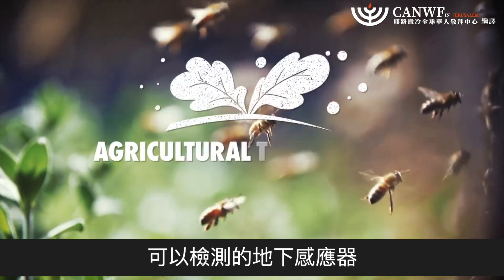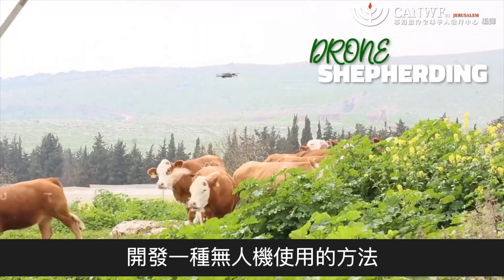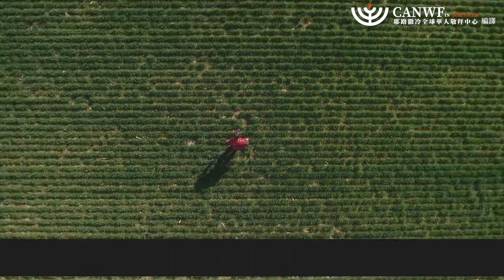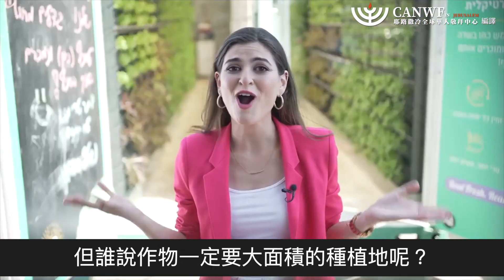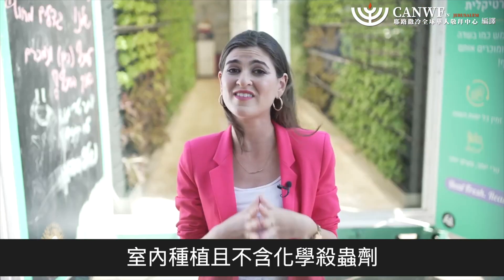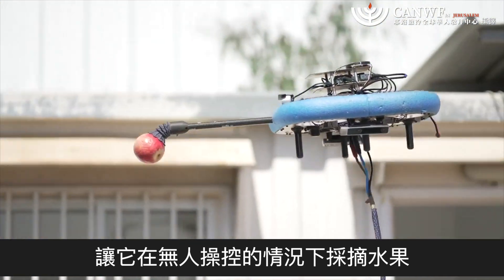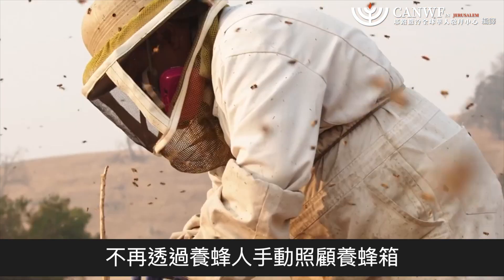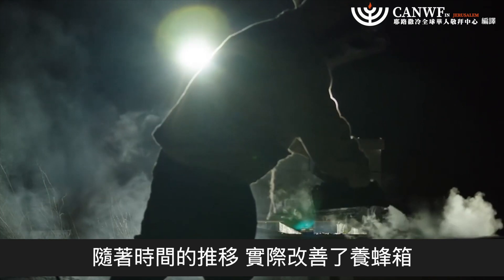以色列最新農業科技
耶路撒冷全球華人敬拜中心 編譯

從養蜂🐝到放牧牛群🐂
可自動收割農作物的無人機和地下感應器
以及垂直種植蕃茄🍅
這些是以色列最新的農業科技🔬

影片來源：Israel Ministry of Foreign Affairs